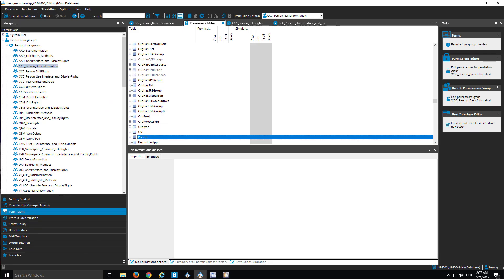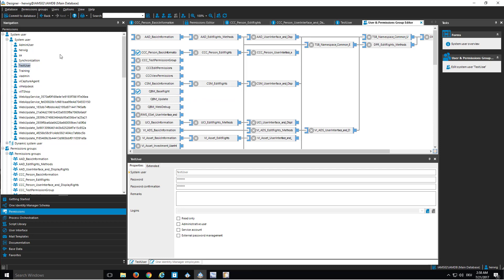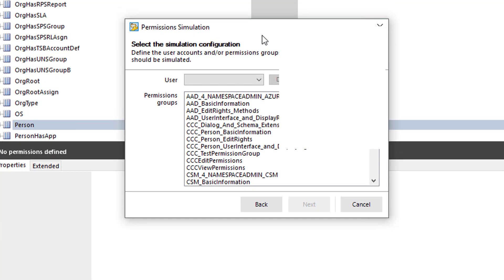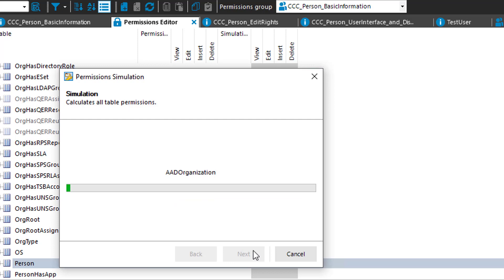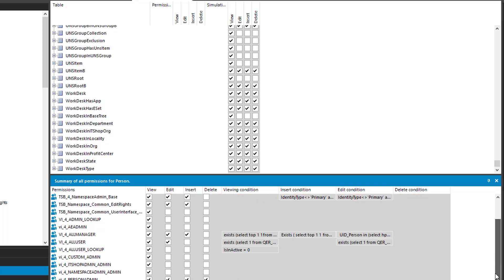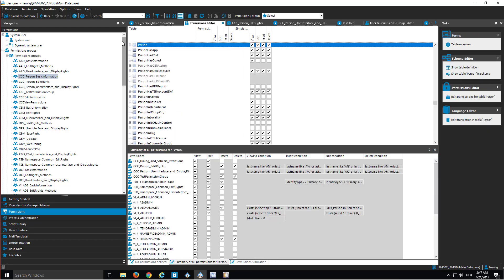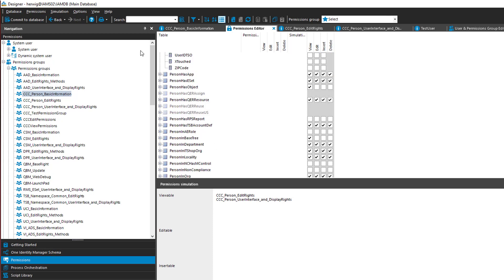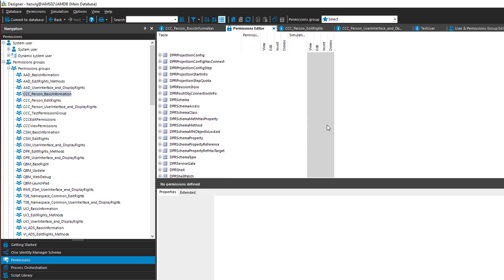One Identity Manager | Permission Management #16 | Permission Simulation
Permission Simulation